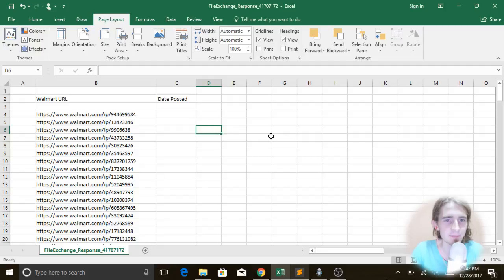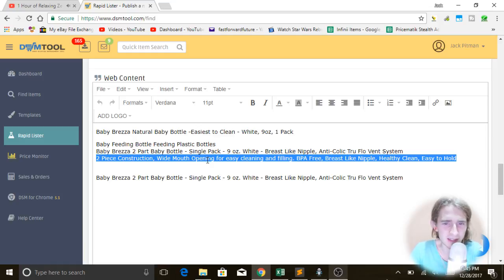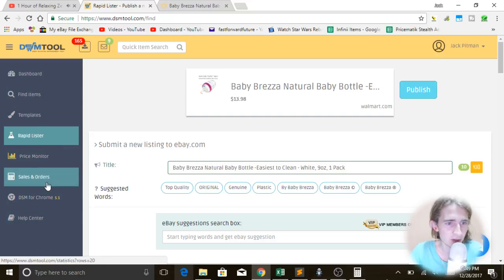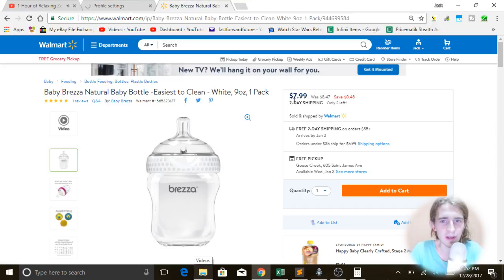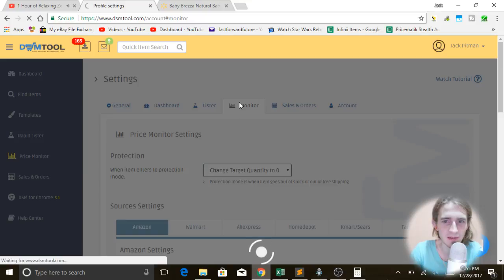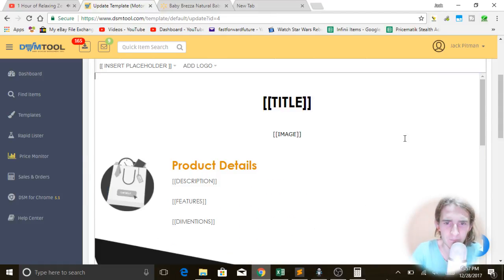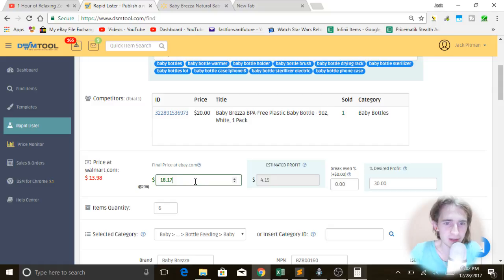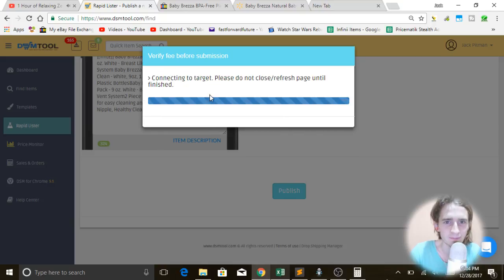Getting DSMtool ready for the Virtual Assistant - Templates and Pricing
See Description BELOW

In this video we make sure that DSM tool is ready for the Virtual Assistant to post items on our eBay account. This way, we just give our VA our DSMtool login, or we make them a VA account which is another thing that DSM tool offers. In this scenario, I didn't do that, but it is something you can do!

Kabbage Business Loans:
You can sync your paypal account up with kabbage and get a business loan. I used Kabbage to get out of my eBay bill situation from bulk posting.